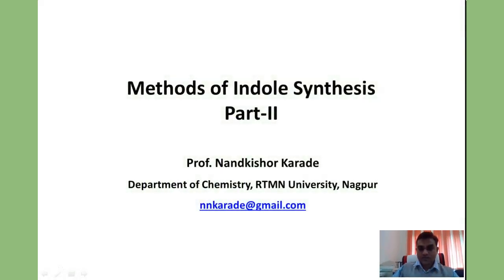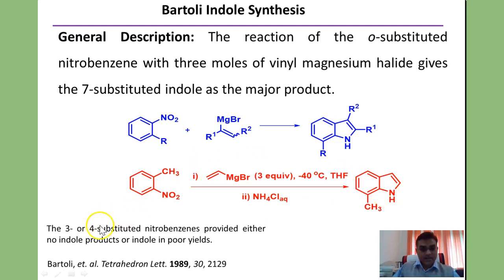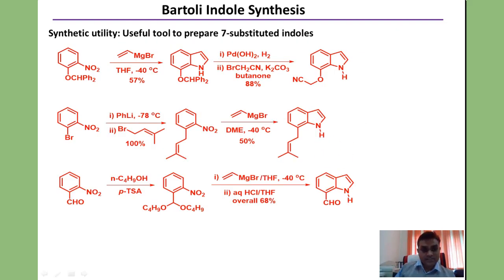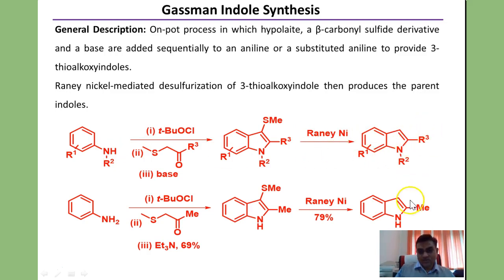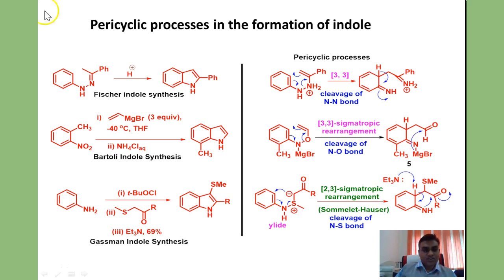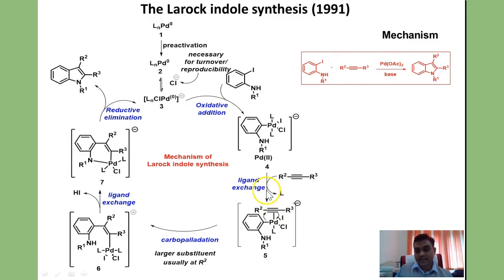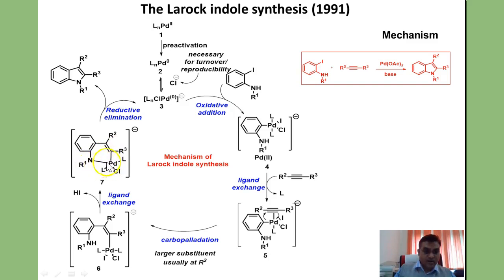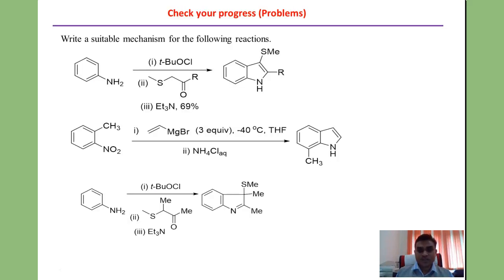Methods of indole synthesis: Part II, Bartoli indole synthesis, Gassman indole synthesis,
Bartoli indole synthesis,
Gassman indole synthesis,
Larock indole synthesis,
Benzyne in indole synthesis